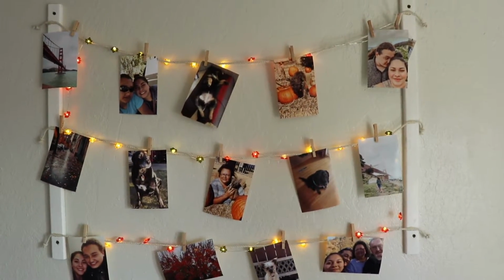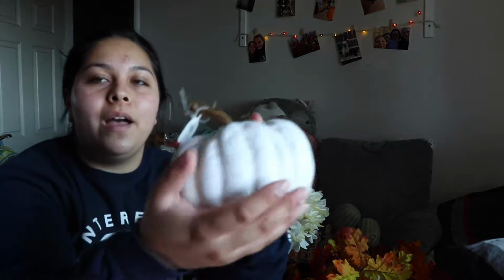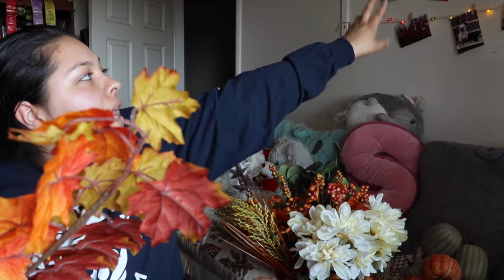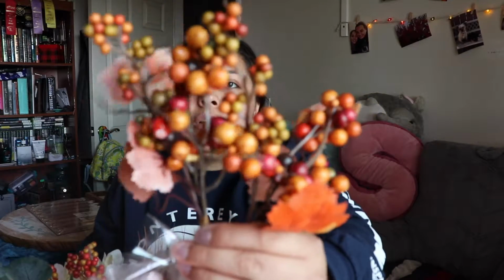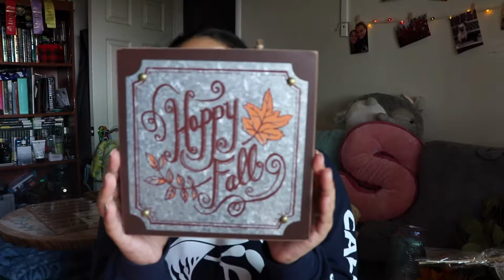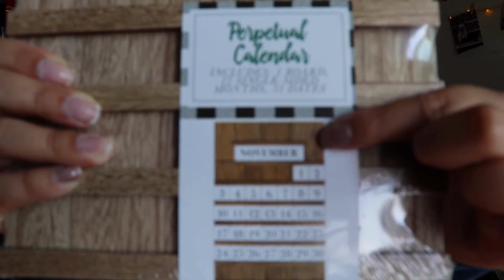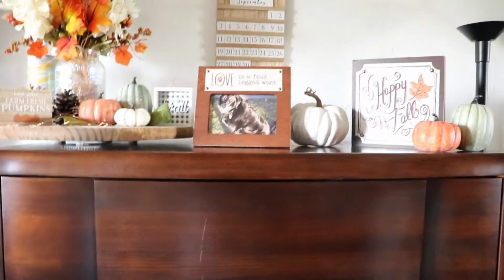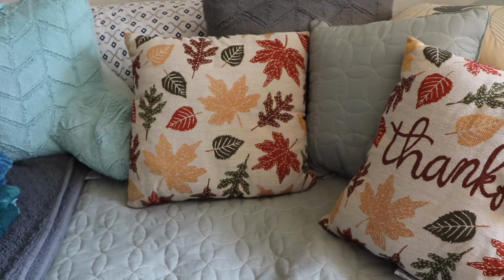Fall Decorate With Me | Getting Ready For Fall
Hey guys, I'm so excited for fall and I finally was able to get this video up for you guys.

*Where I bought my decor*
- Target
- Walmart
- Hobby Lobby
- The Dollar Tree

*Socials*
Vlog Channel: Cam & Steph Vlogs